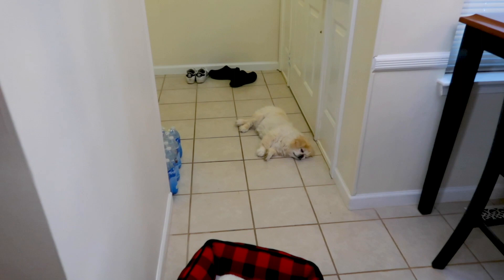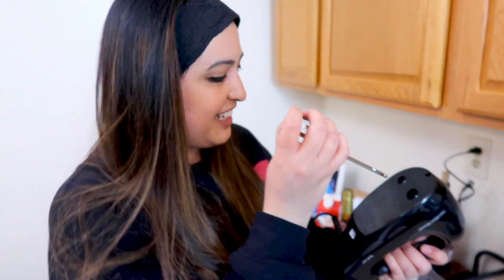How To Make LeFou's Brew From Gaston's Tavern | Magic Kingdom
Episode 2:
Here's our attempt at making LeFou's Brew from Gaston's Tavern in Fantasyland at Magic Kingdom. We wanted something to make during these upcoming hot summer days and we couldn't think of a more appropriate, refreshing drink. We loved the outcome and hope you can give it a try and let us know how you did! It's super easy to make (if we can do it, you can do it!).

Ingredients:

For the foamed top:
1 cup heavy whipping cream
4 tablespoons mango juice
2 tablespoons passionfruit juice
3 tablespoons sugar

For the apple slush:
1 12 ounce can frozen apple juice
4 ounces cold water
1 ounce mango juice
1/4 cup Torani toasted marshmallow syrup
2 cups of ice

The recipe below is from insidethemagic.net. We added an extra cup of ice to make it 2 cups instead of 1 cup, which is what the recipe originally called for. More ice, more slush :)
To make the foam top, in a cold bowl, add the whipping cream, 4 tablespoons of mango juice, 2 tablespoons of passionfruit juice and sugar. Whip until soft peaks form. Refrigerate until ready to use.
To make the apple slush, add the can of frozen apple juice, water, 1 ounce of mango juice, marshmallow syrup and ice to a blender. Blend until thick and smooth.
Pour the apple slush in a mug and top with whipped foam.

We are Kristen and Ryan and welcome to Adventures in Weberland! We are a fun Disney-loving married couple and we want to take you along on our Disney World trips. We also want to share with you some tips, tricks and reviews to help you plan your next Disney World vacation

We hope to see you soon on our next adventure in Weberland 🏰